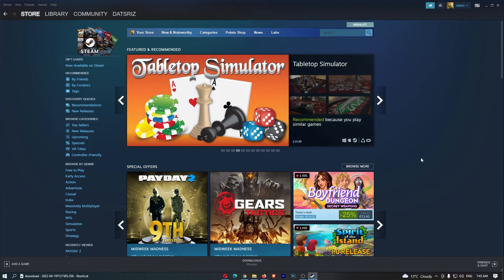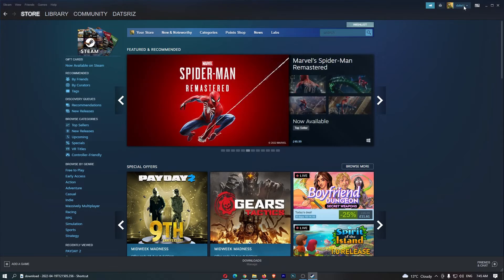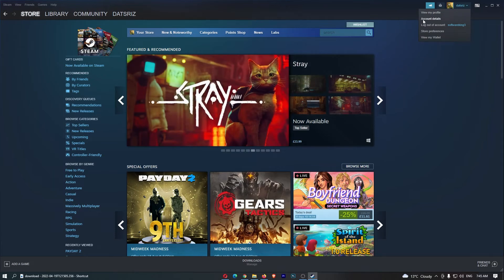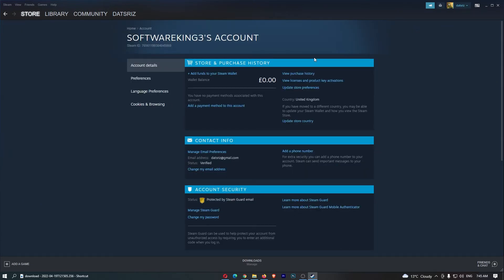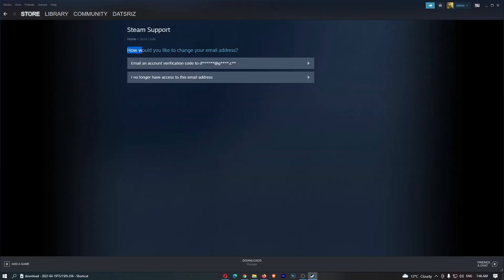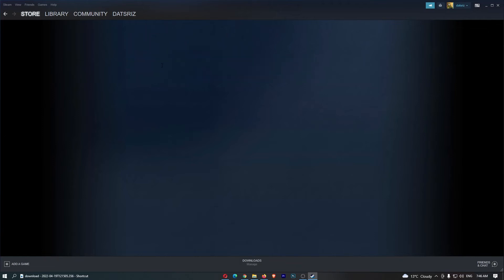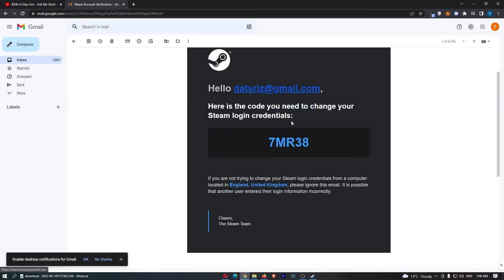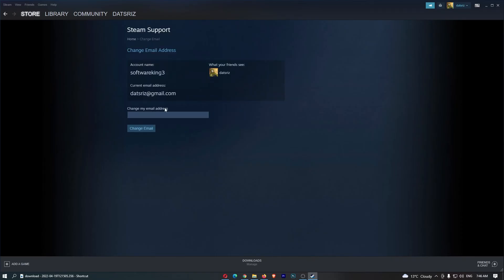How To Change Email Address on Steam